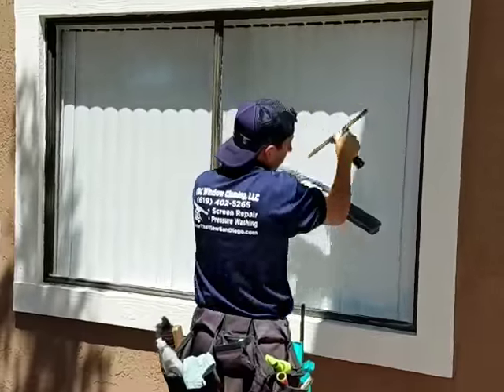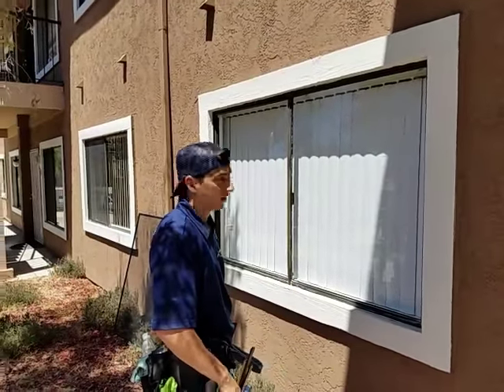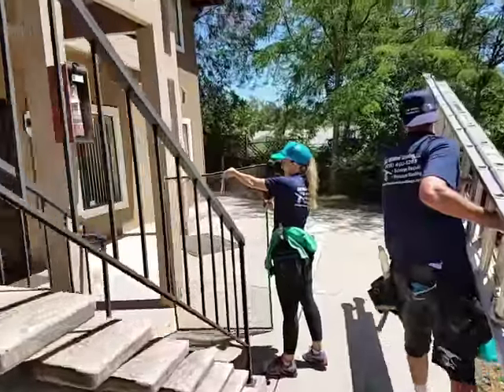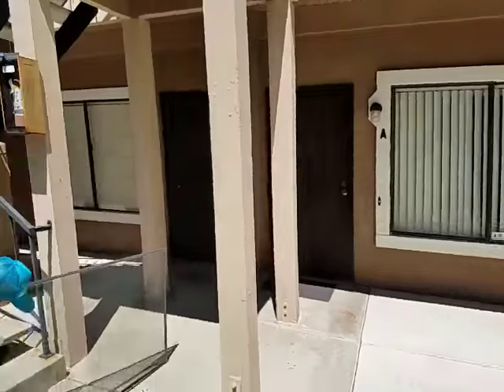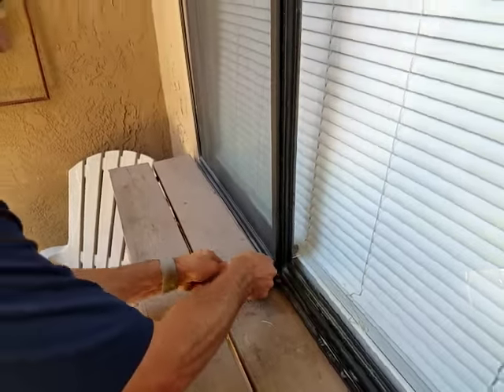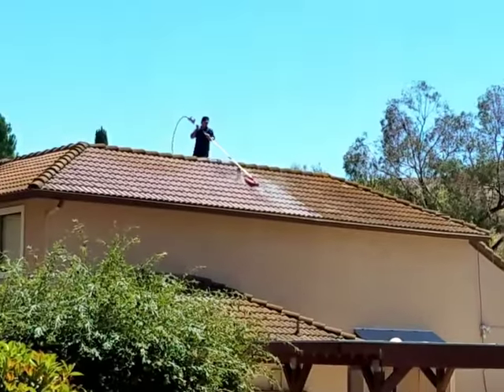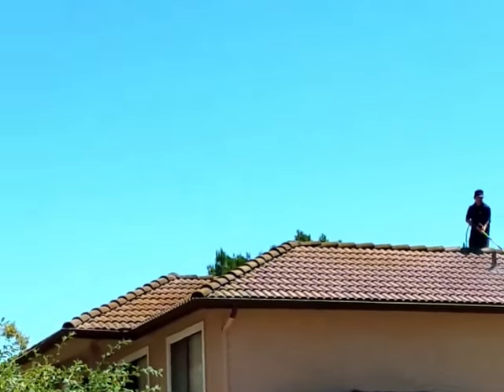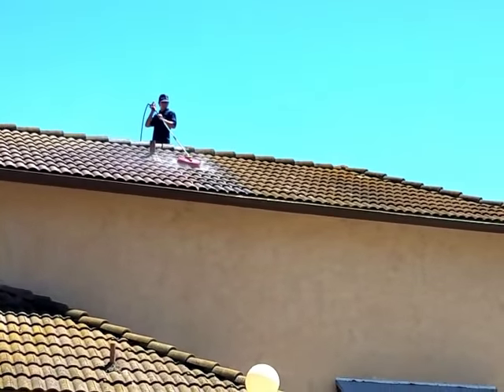The Summer Window Cleaning Crew/ VIDEO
meet our summer window cleaning crew...THE VIDEO!!